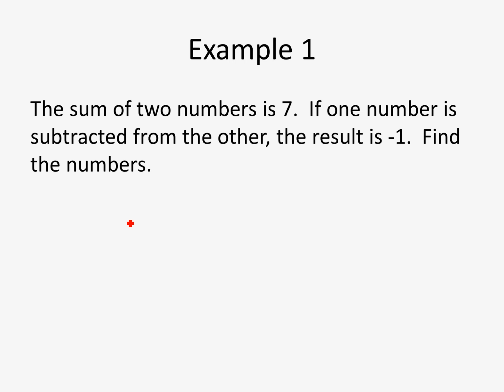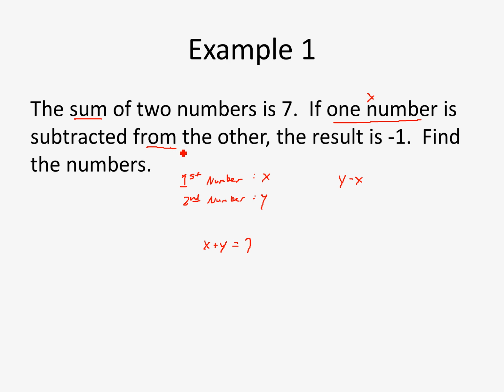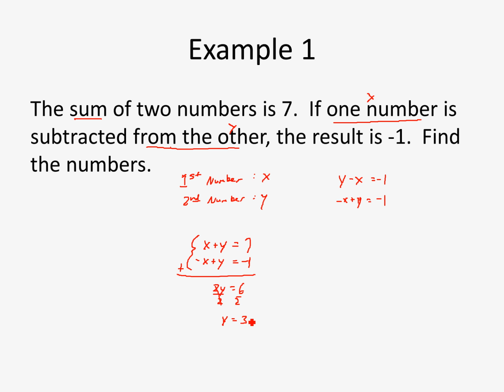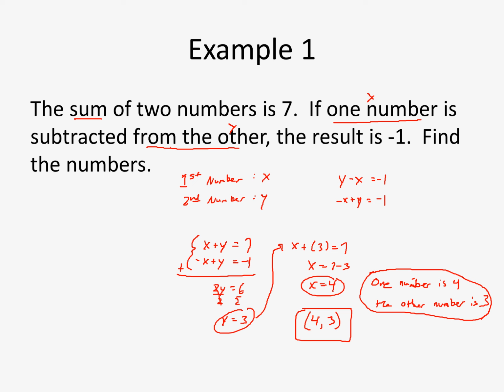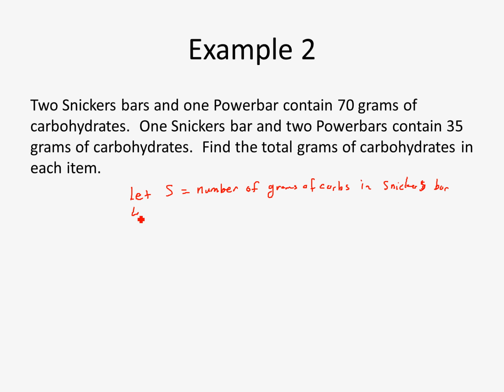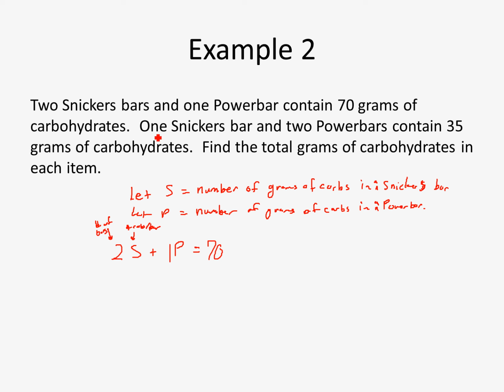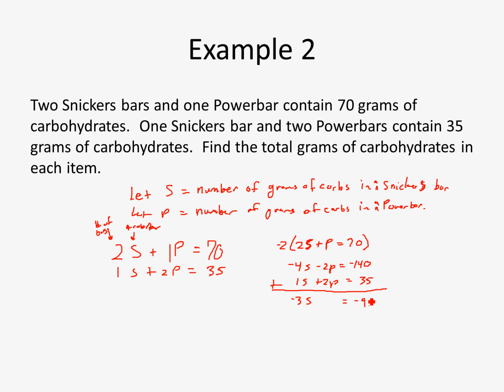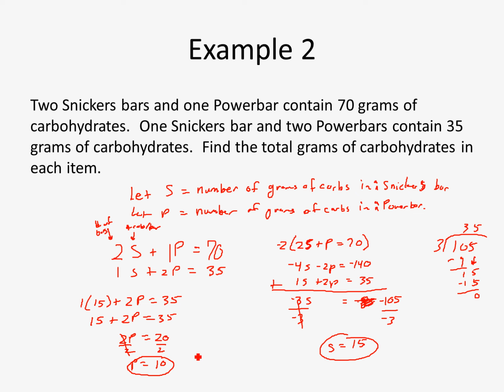Applications of Systems of Equations (3.2) Part 1